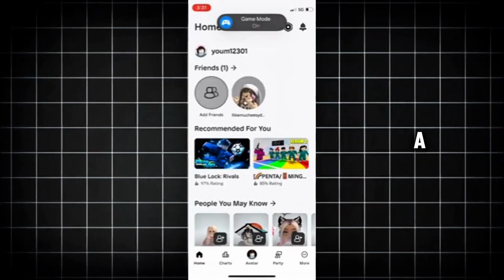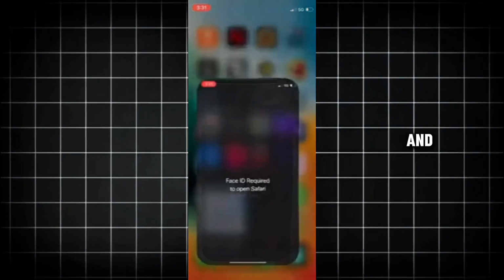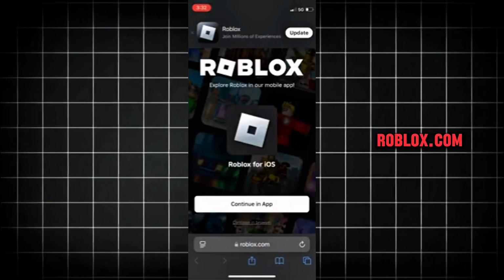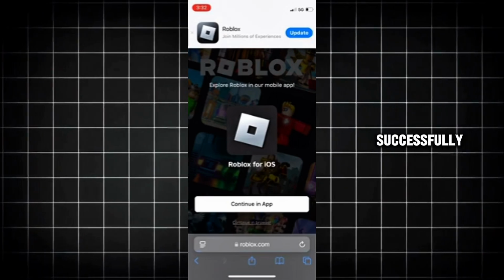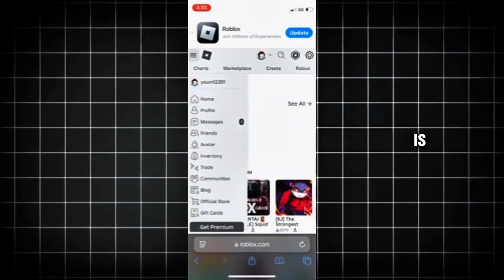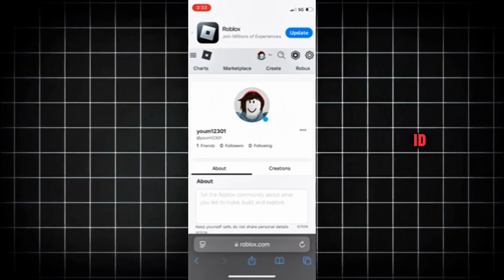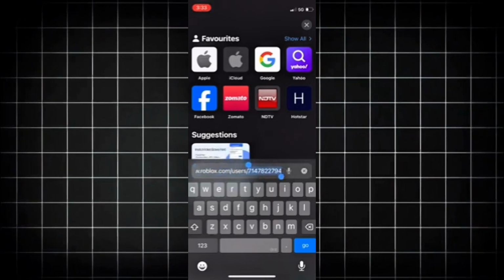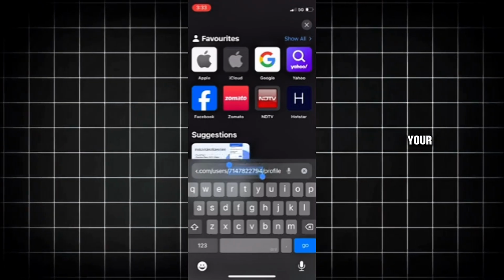How To Find Roblox ID | 2025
Finding a Roblox ID in 2025 is a straightforward process, depending on what type of ID you’re looking for—be it a user ID, game ID, or asset ID (like audio, decals, or clothing). Below is a concise guide to help you locate these IDs, along with a description of each method.